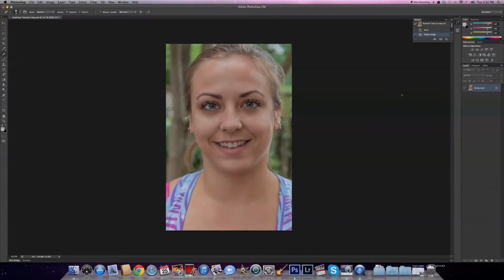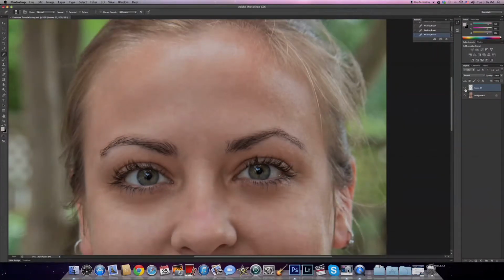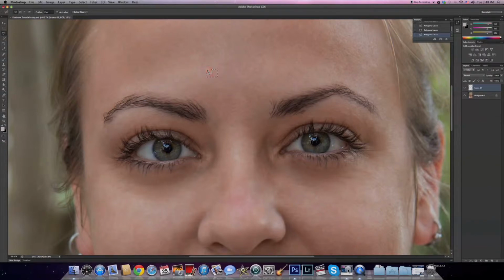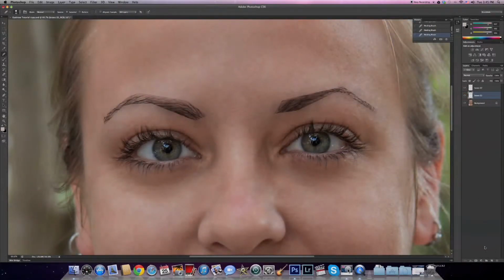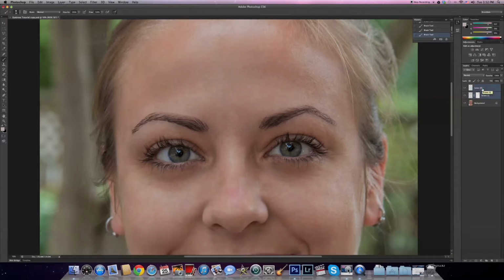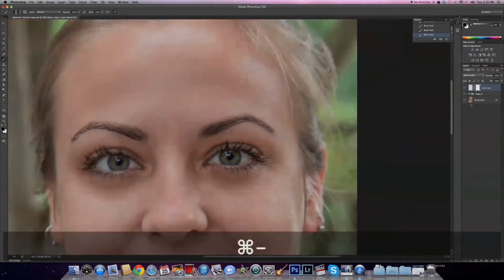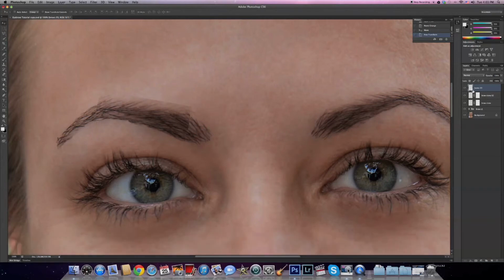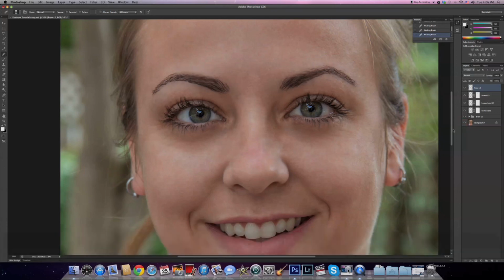How to shape, cleanup and fill brows in Photoshop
I searched high and low for a comprehensive eyebrow tutorial when I first started portrait retouching. I didn't have much luck, so I decided to make a tutorial with all the steps I have learned thus far, in hopes of helping you future retouchers!

I know this tutorial is long but there were quite a few steps to cover. Hopefully you find all this information helpful!